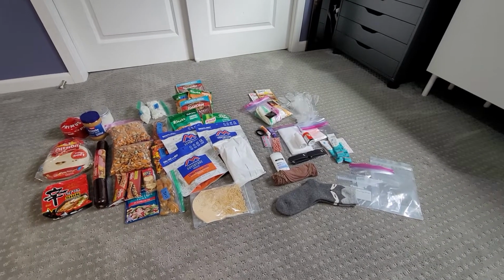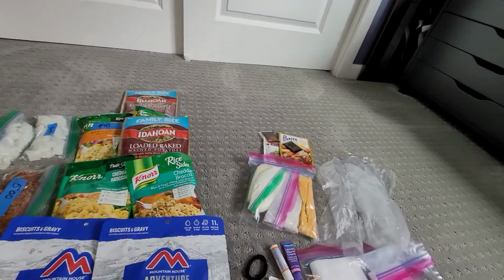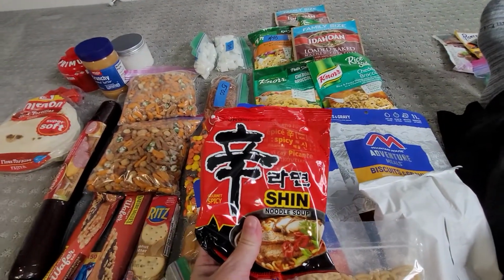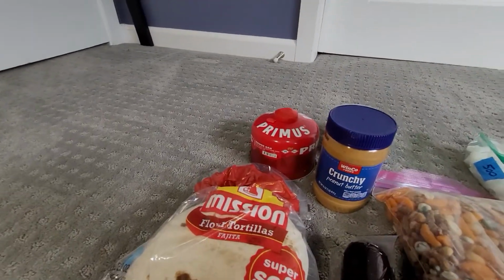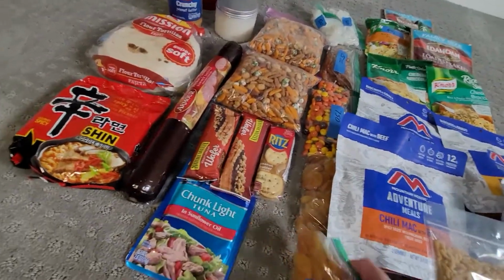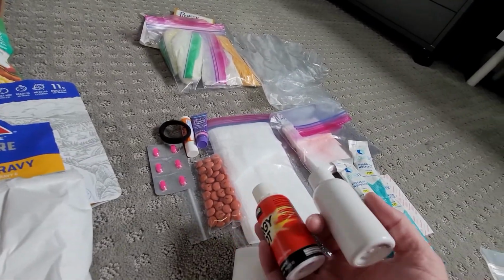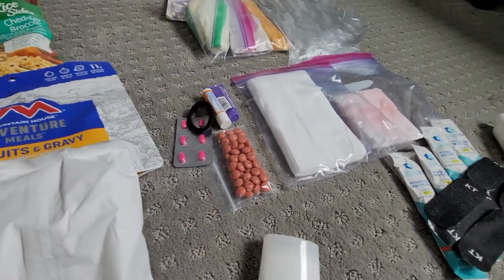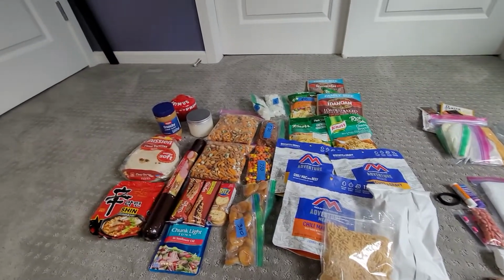PCT Gear 2022 - Food and resupply box contents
I'm doing a 300 mi section hike of the PCT in August-September 2022. I describe my reasoning behind the contents of one resupply box.